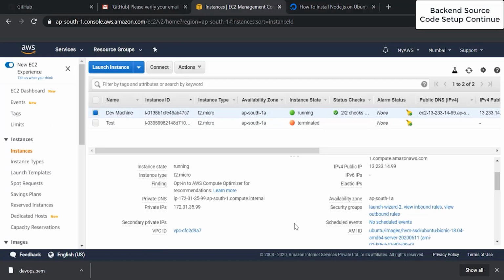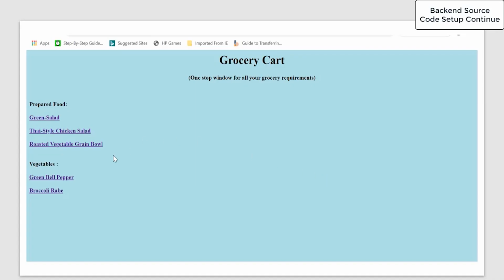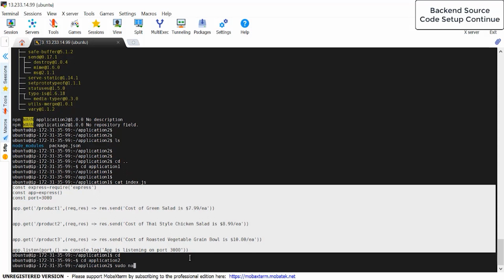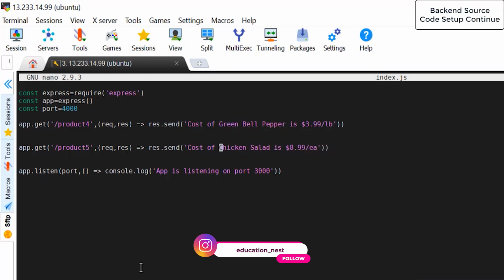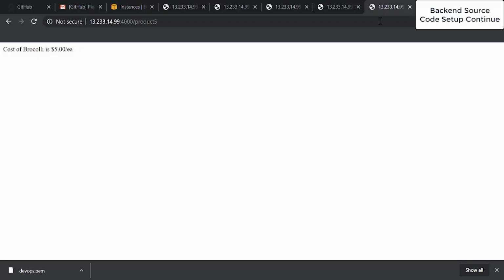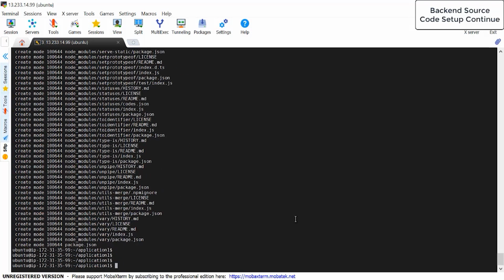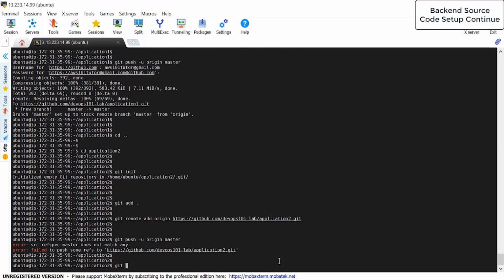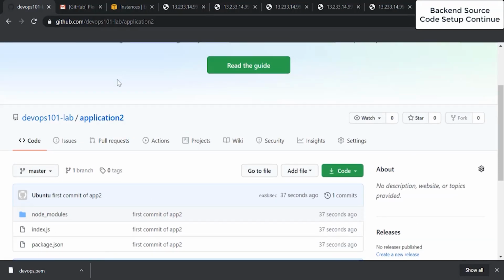Advanced Backend Source Code Setup in DevOps: A Deep Dive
Welcome back to our DevOps journey! In this in-depth video, we continue our exploration of Backend Source Code Setup in the DevOps realm. 🚀 Whether you're already familiar with the basics or just starting, this guide will take you to the next level. Join us as we unravel advanced techniques and offer valuable insights!